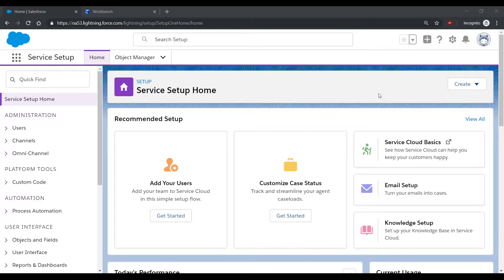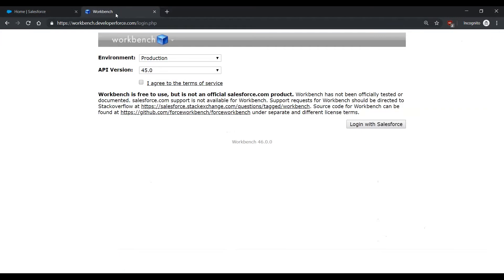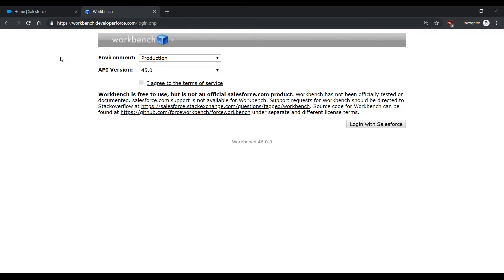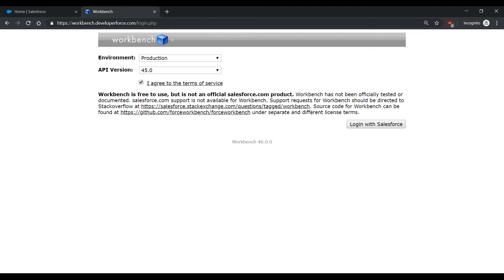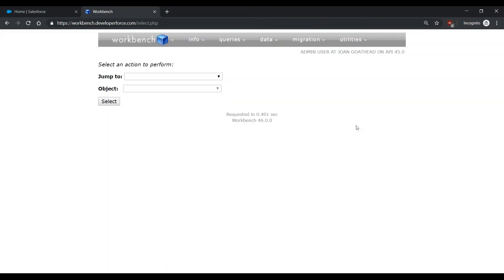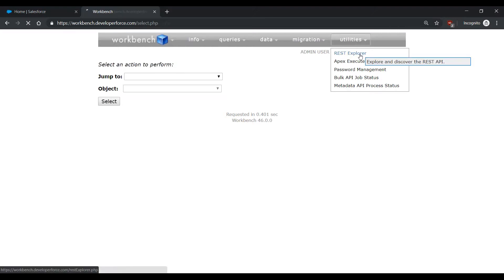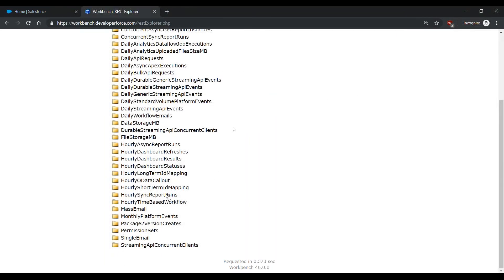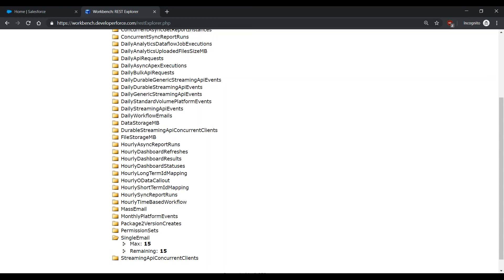Monitoring or Increasing Single Email Message Limits | Salesforce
API or Apex single emails can be sent to a maximum of 5,000 external email addresses per day based on Greenwich Mean Time (GMT). There is no limit on sending individual emails to Contacts, Leads, Person Accounts, and Users from your org directly from Account, Contact, Lead, Opportunity, Case, Campaign, or custom object pages. Salesforce does not count single emails sent using the email author or composer.
NOTE: You must have Admin permission rights to perform this function.